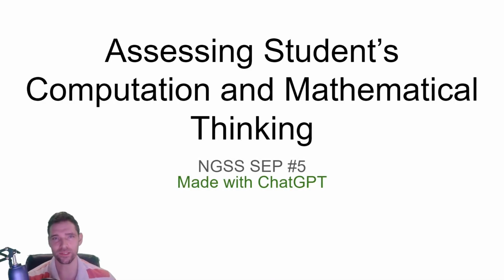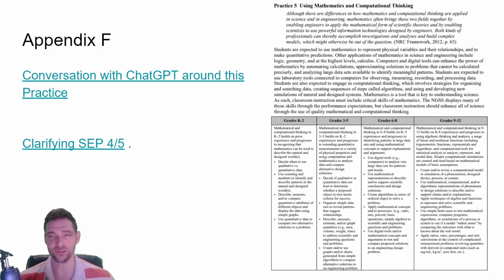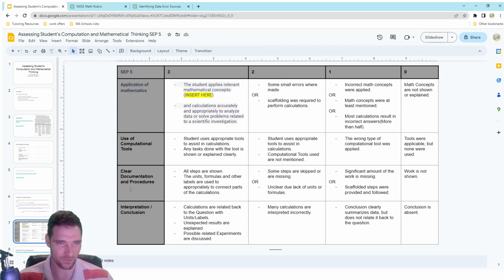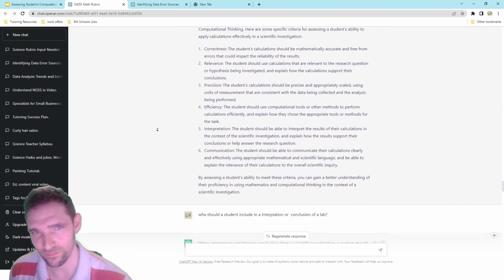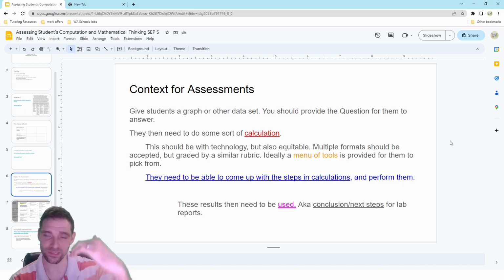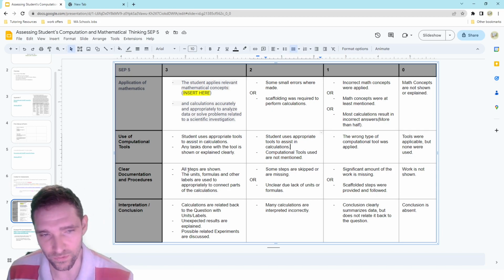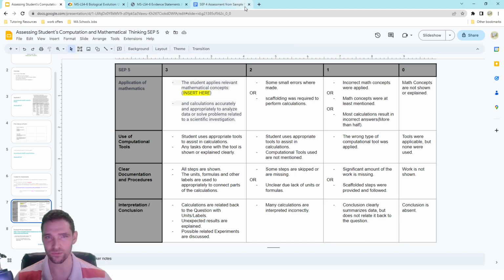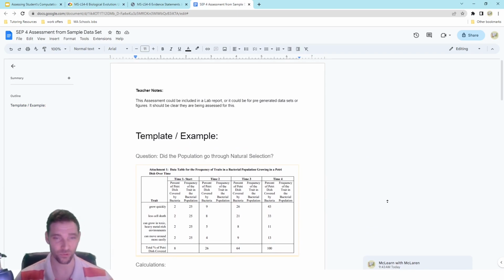Assessing Student’s Computation and Mathematical Thinking NGSS SEP 5 - Teacher PD, Example MS-LS4-6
Assessing Student’s Computation and Mathematical Thinking NGSS SEP 5 - Teacher PD Made with Chat GPT with Example MS-LS4-6

IIn this teacher professional development (PD) video, we'll explore effective ways of assessing students' computation and mathematical thinking skills. This is SEP  5 in the NGSS. Using ChatGPT, I made a rubric which will be shown in this video. I will go over how this was made, as well as how to use it with an Example PE MS-LS4-6. Join us on how to assess SEP 5 and improve students response with detailed and specific feedback

Timestamps:

0:00 Overview
1:22 The SEP and my First Attempt
2:29 Conversation with Chat GPT to Create a Rubric
6:55 The Context and Rubric
10:09 Example Assessment with Calculations